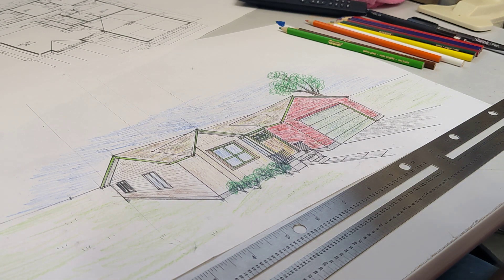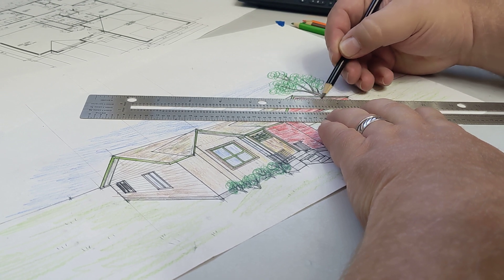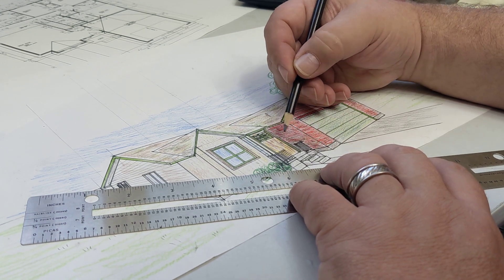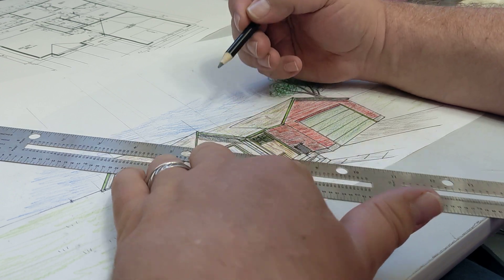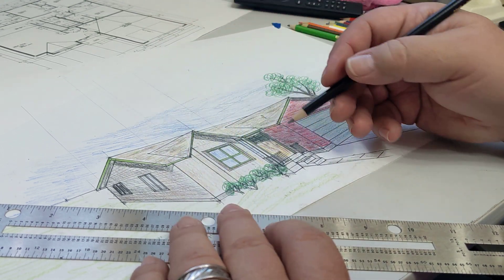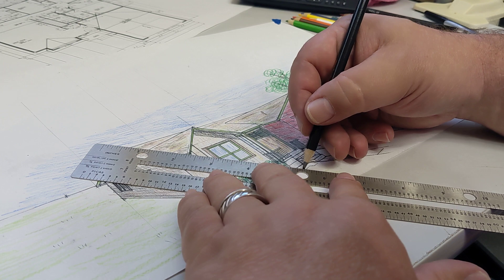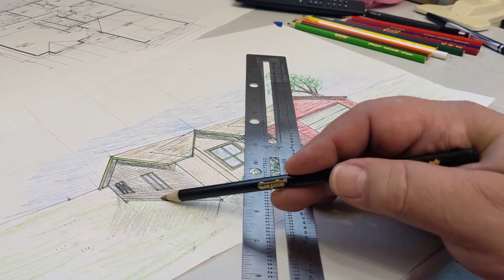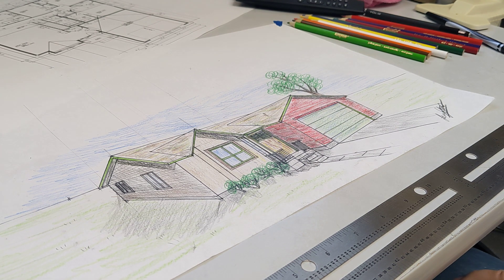Step 10 Hand Rendering Middle School Stem Lesson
The final step for creating a beginner level residential architecture hand rendeirng for a stem lesson about architecture.